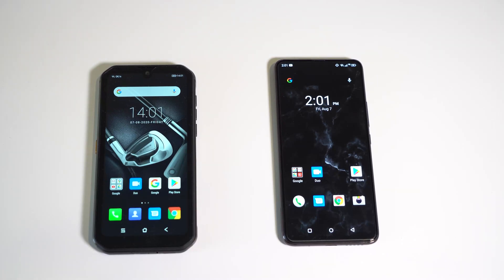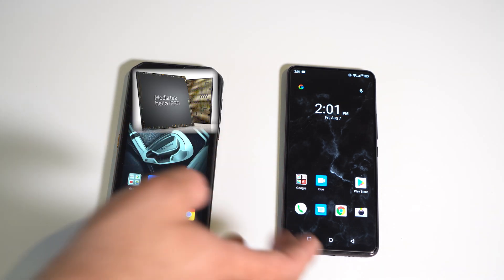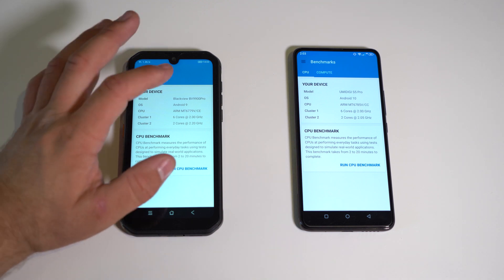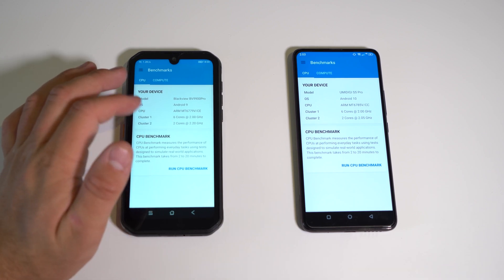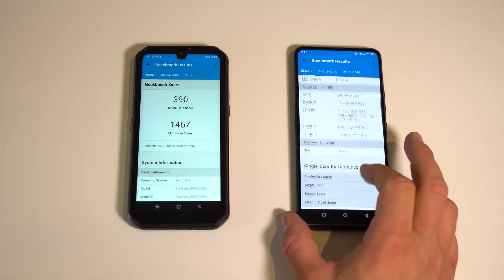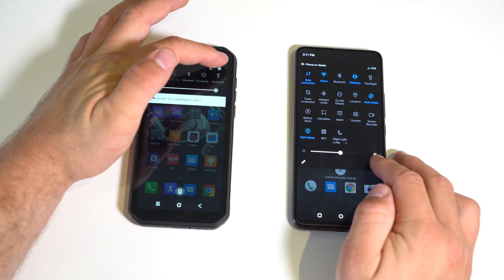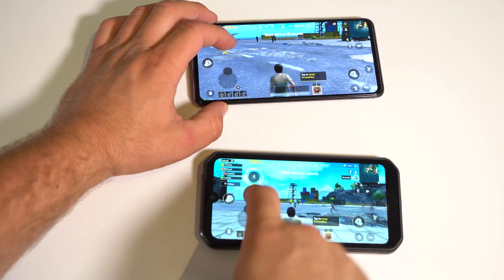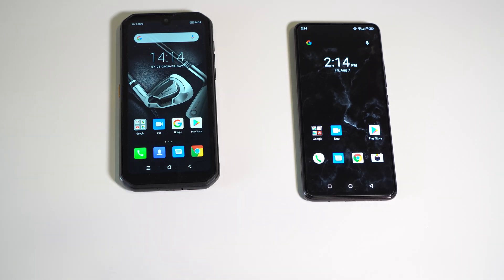Mediatek Helio G90T Vs P90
I always wondered, are these the same chip with different branding, or two well thought out chips?